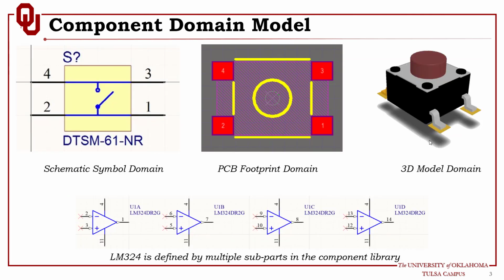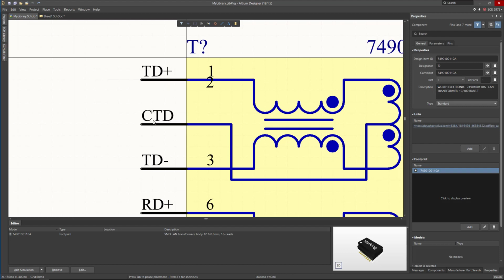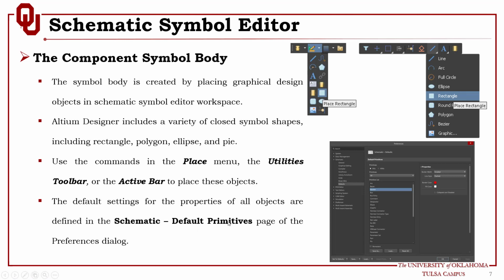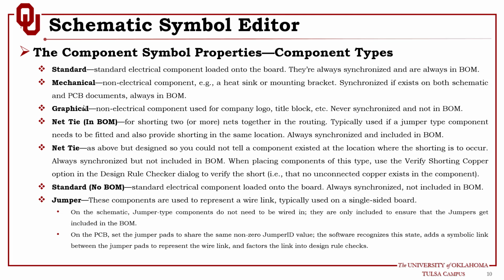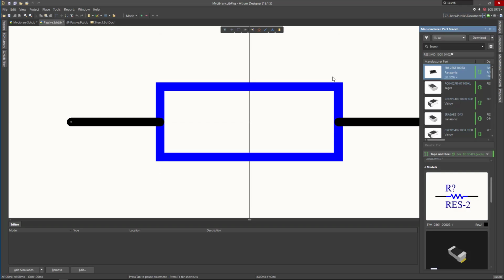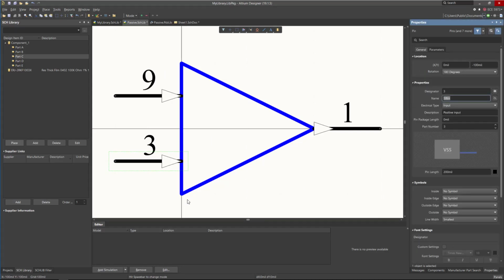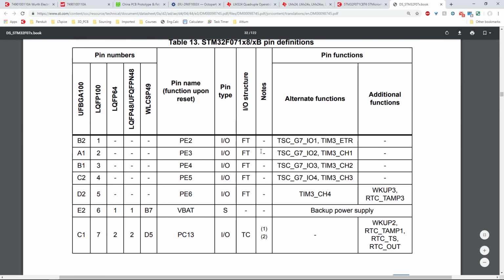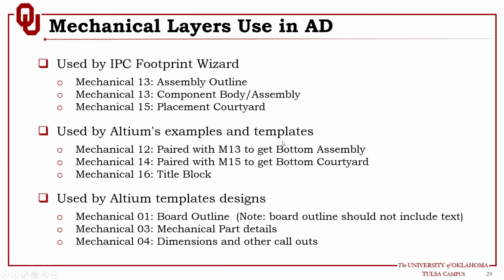ECE5973-Session 07: PCB Design Principles and Practices using Altium Designer